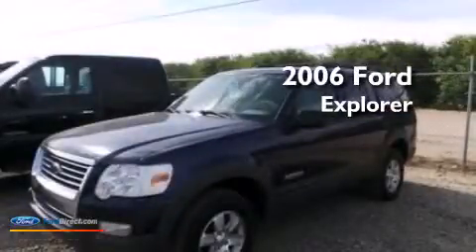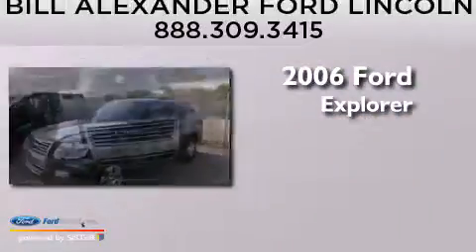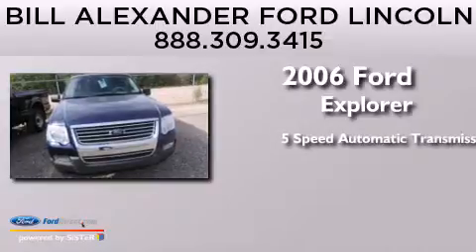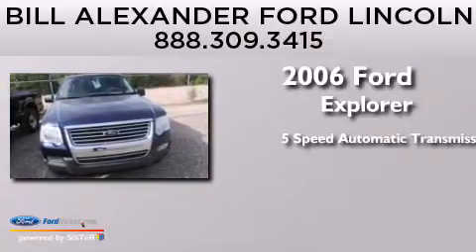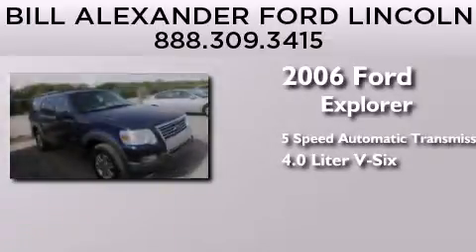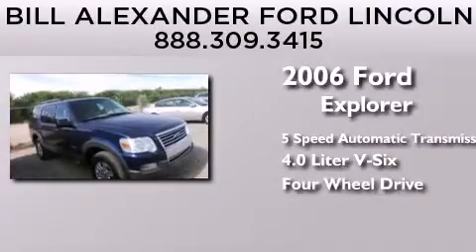Preowned 2006 FORD EXPLORER Yuma AZ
Click here for price : BillAlexanderFordLincoln?vin=1FMEU73E96UA60530 We have been honored to serve the Yuma AZ area , we promise that your experience at our dealership will exceed your expectations ! Year : 2006 Make : FORD Model : EXPLORER Engine : 4.0L V6 12V MPFI SOHC Trans . : 5-SPEED AUTOMATIC Exterior : DARK BLUE PEARL METALLIC Miles : 105,658 Stock : 78119 Bill Alexander Ford Lincoln E 32nd Street Yuma , AZ 85365